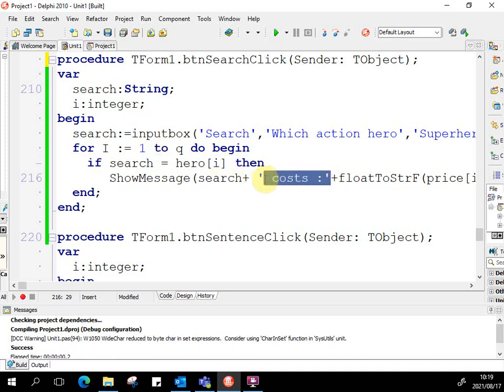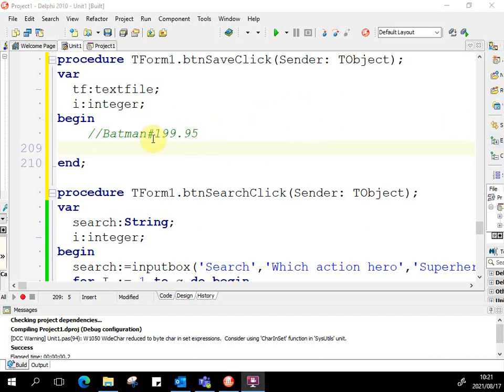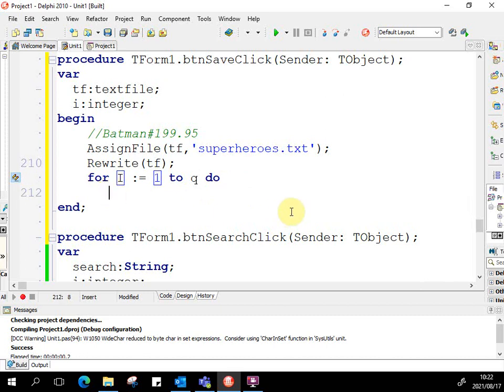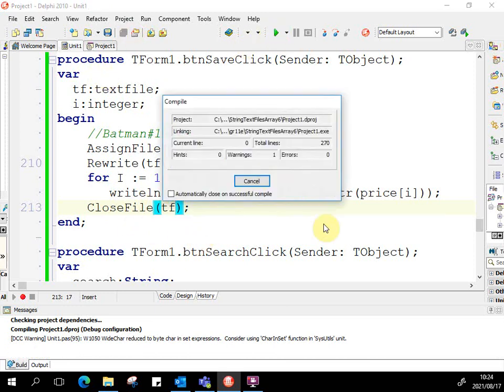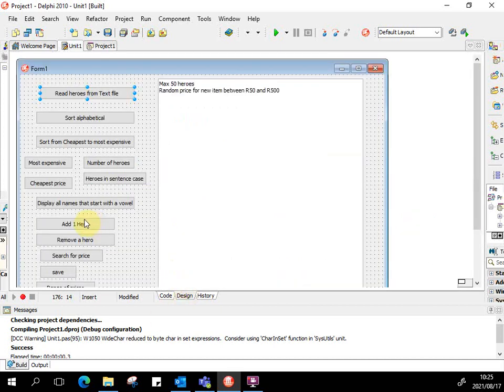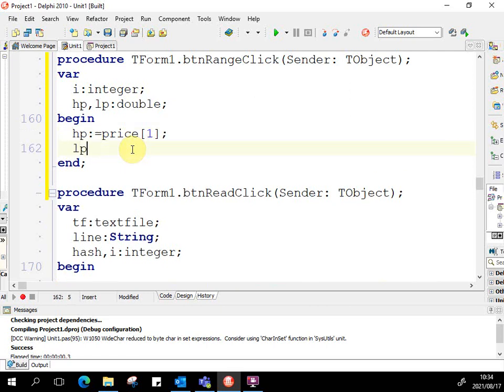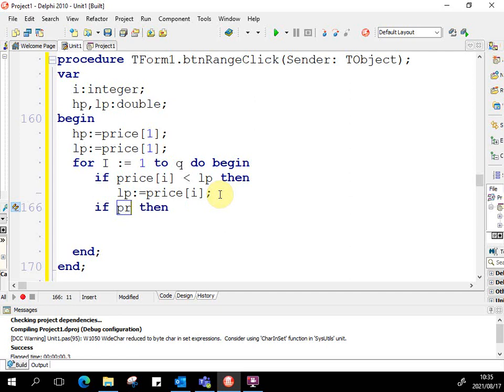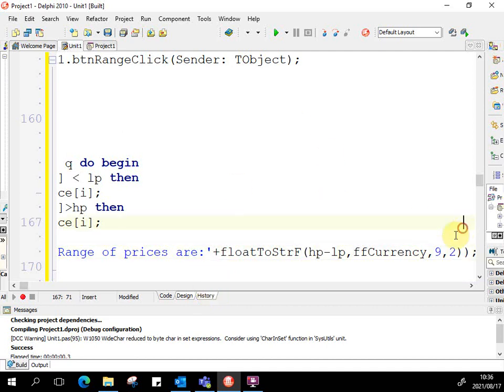Linked array Hero part 4